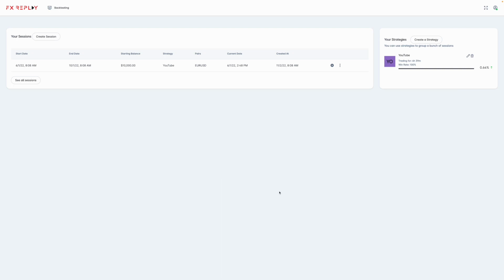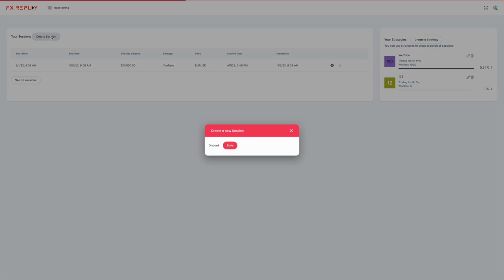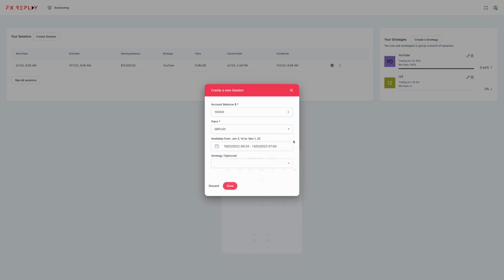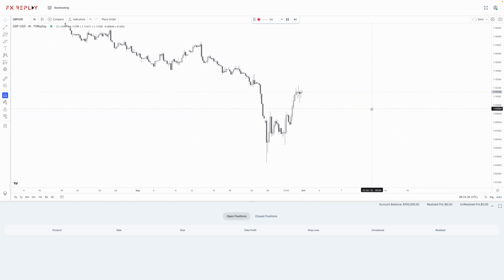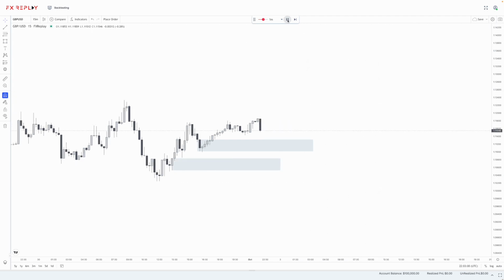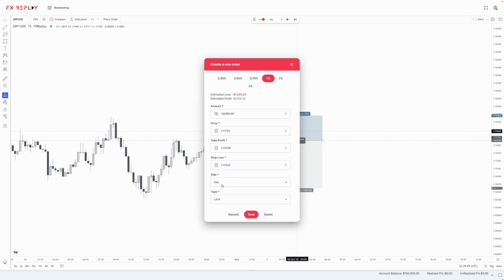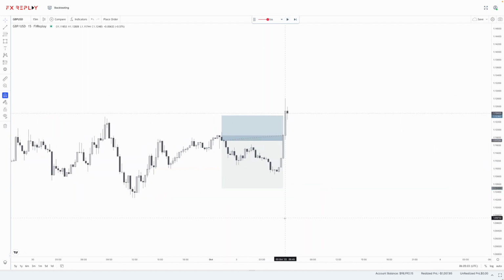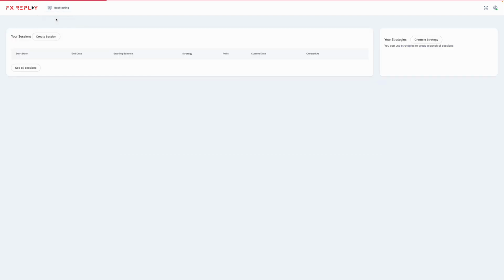The BEST Backtesting Software for Trading | NEW TradingView Tool | FX Replay